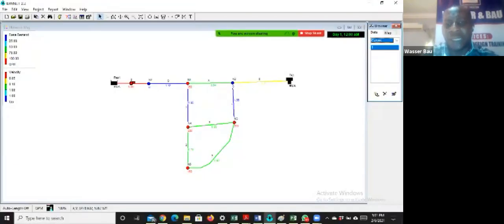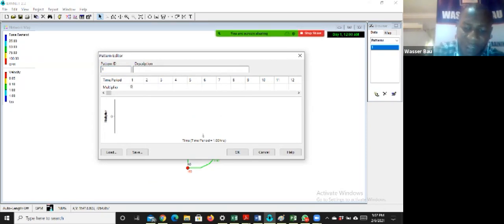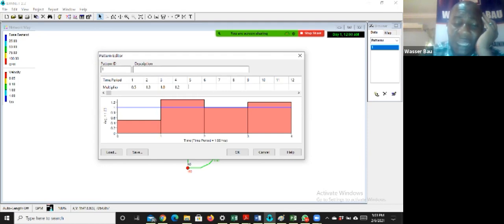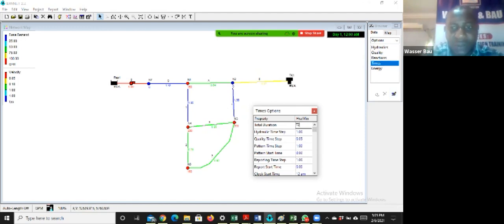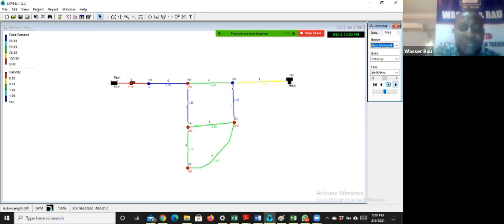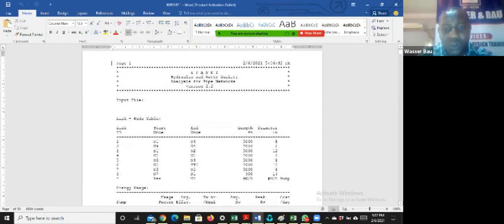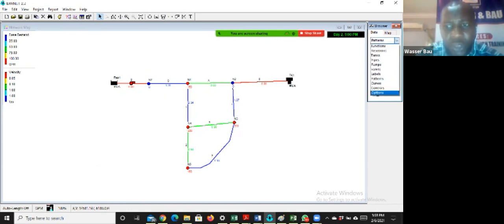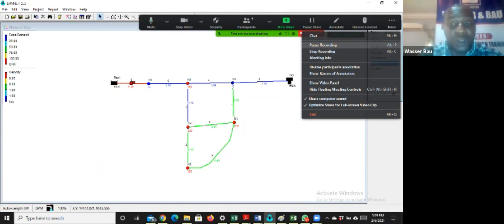Running an Extended Simulation with EPANET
Running an extended simulation with a time a 72-hour time pattern